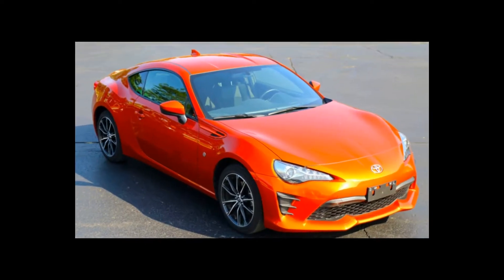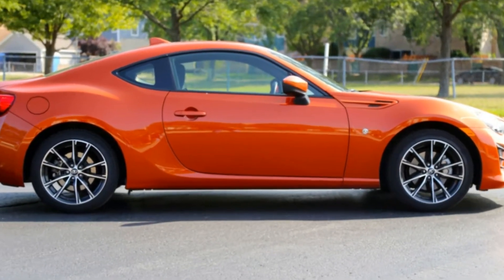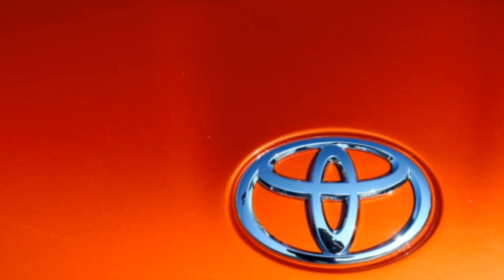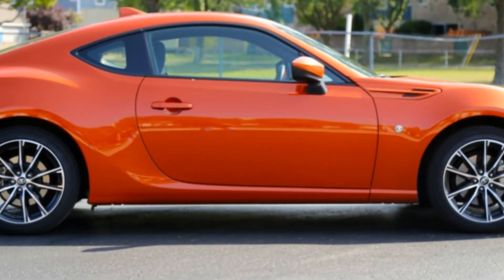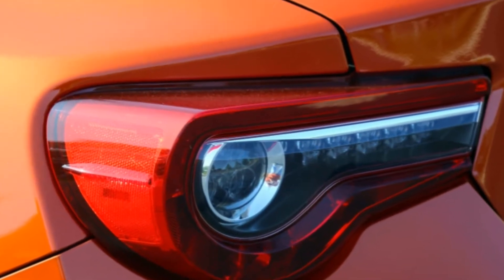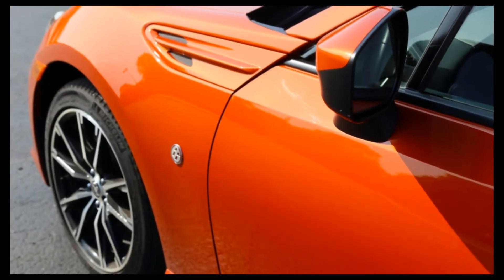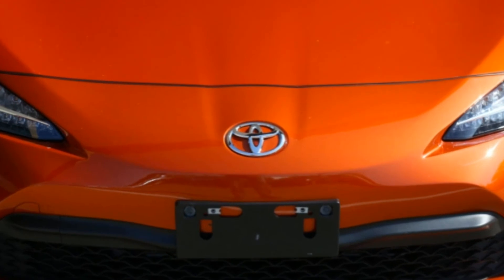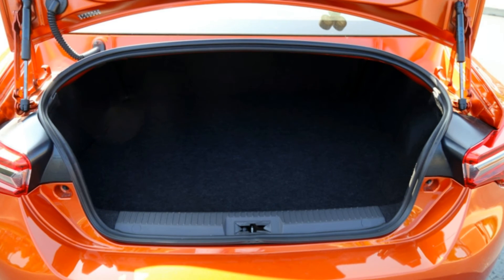Woow,,, Amazing Guys... 2017 Toyota 86, Review!!!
The Toyota 86 is a car that enthusiasts begged Toyota to build for decades. It's small, lightweight and rear-wheel drive. Thanks to a partnership with Subaru that resulted in the BRZ, this stylish coupe hit the streets in 2012. In the U.S., the car was originally known as the Scion FR-S but was rebadged as a Toyota after Scion was axed last year. Along with a new name, the 86 received updated styling both inside and out as well as a revised suspension and a slight bump in power, at least for the manual models.

This Hot Lava-colored car doesn't feature Toyota's slick six-speed manual. Instead it rocks a six-speed automatic with paddle shifters. While some enthusiasts may look down at that, automatics make up more than half of 86 sales. Still, the bones are there, and some people don't think the automatic is all that bad. Either way, we can't encourage enough people to buy these cars, as we want Toyota and Subaru to keep building them.

Automotive Choice gives you automotive news, Views and Reviews, shows you the latest range of cars, reveals you to choose a vehicle that is convenient for you and your family. we will upload the latest automotive news video every day at this Channel.